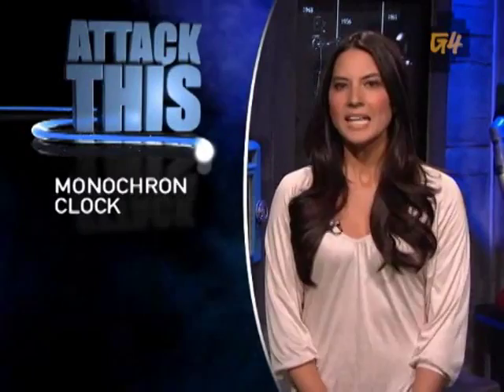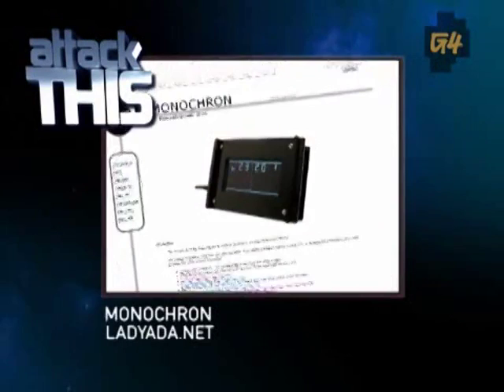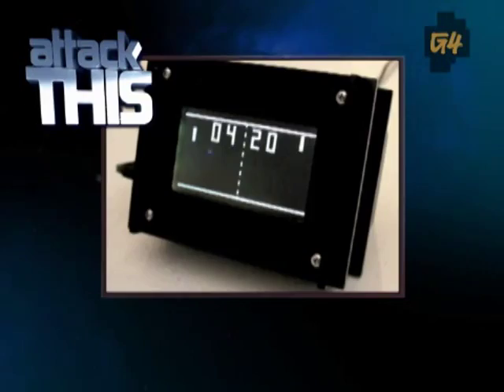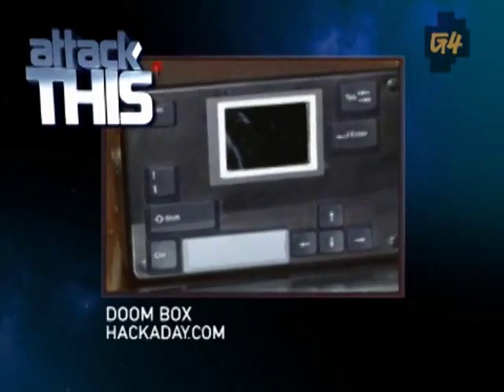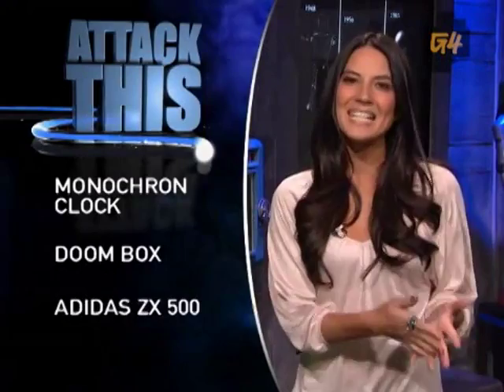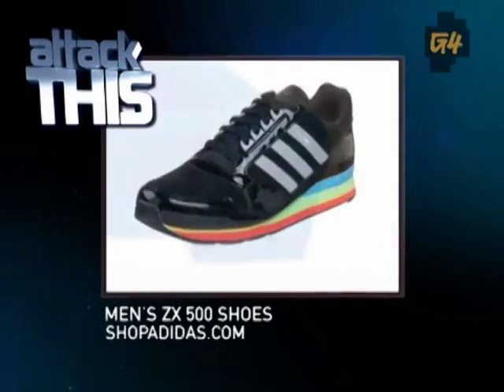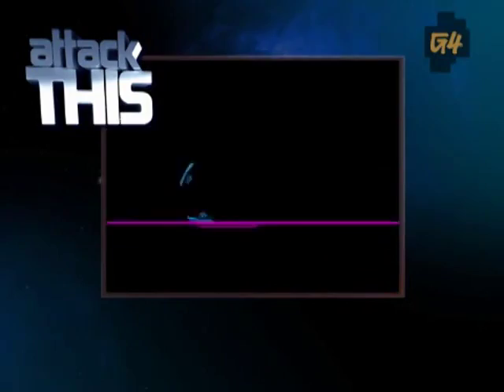Attack of The Show! - Technology Goes Retro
In this edition of Attack This!, Nostalgia reigns with these new retro inspired gadgets. Olivia Munn brings you the Monochron Clock with its never-ending Pong game, the Doom Box built from an old Kodak SLR, and the 80's styled Adidas ZX 500 that comes with its own 2D videogame.